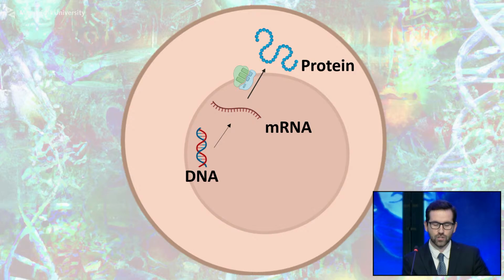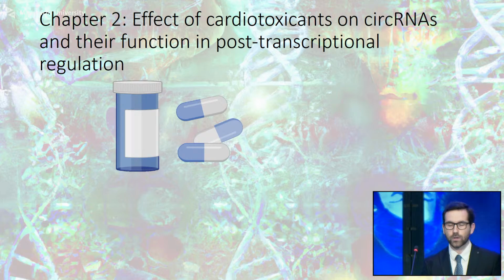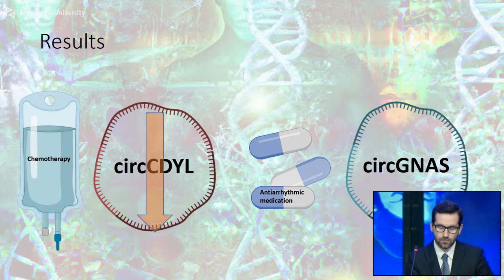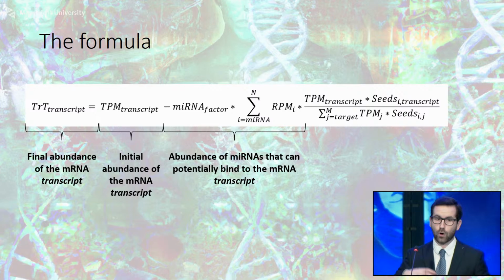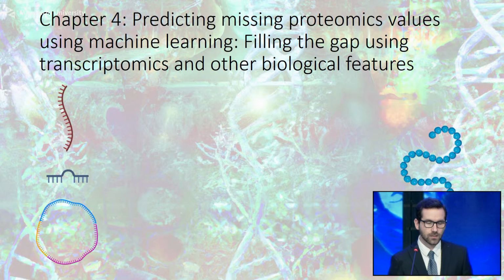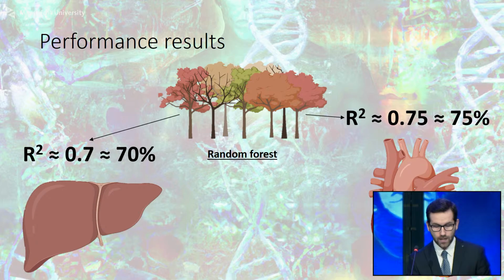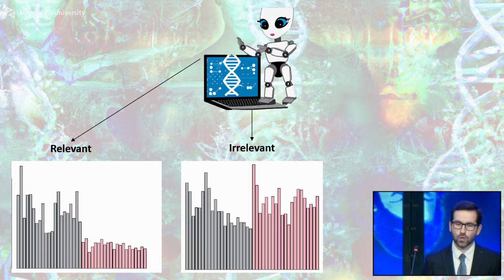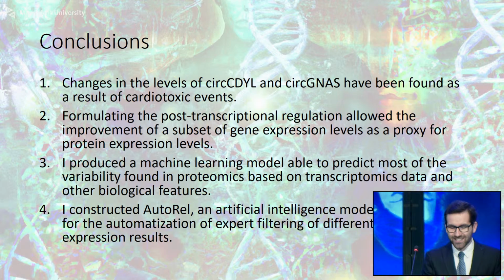Phd Defence of Juan Ochoteco Asensio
Phd Defence  Juan Ochoteco Asensio,

INTEGRATION OF MULTI-OMICS DATA WITH ARTIFICIAL INTELLIGENCE; Studying the toxic effects on the post-transcriptional regulation